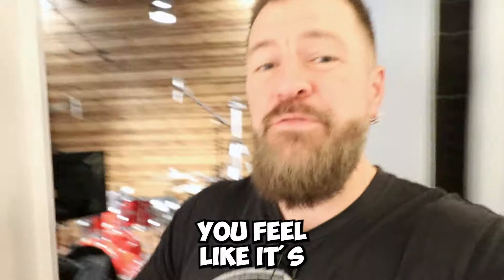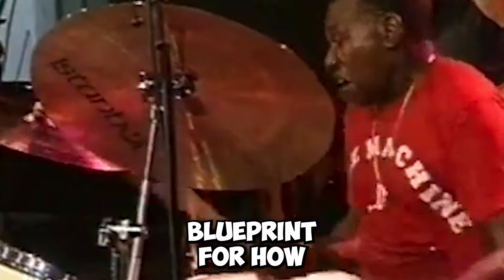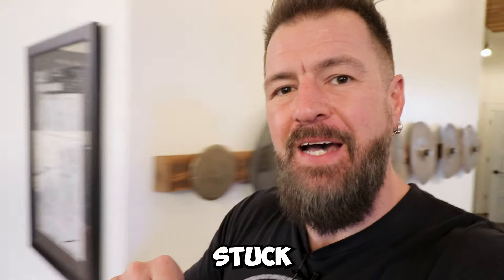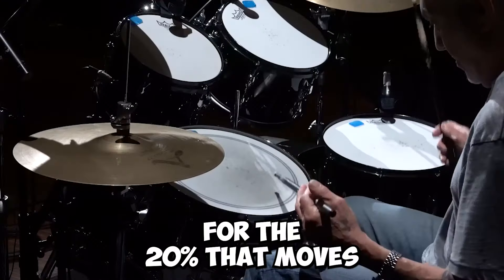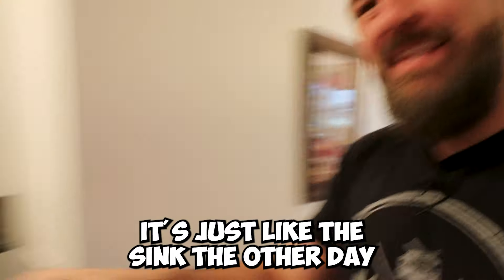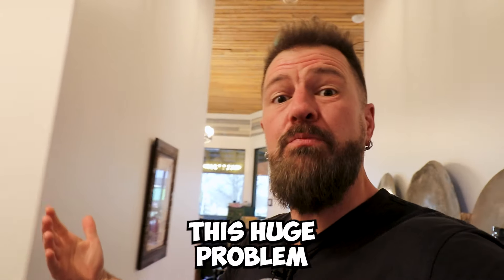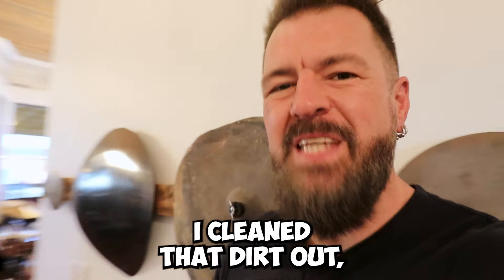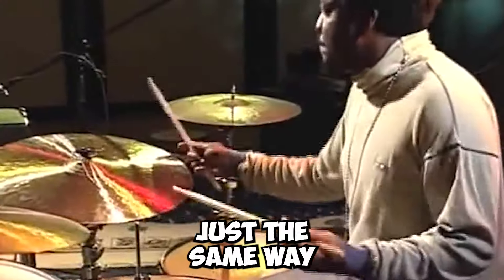How To FIX Your Drumming When It's Broken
Look, we've all been there with our drumming. In this drum lesson, I will break out a step-by-step method for "unsticking" your drumming and drumming practice time.

Cymbals: Zildjian

Drums: Whatever I feel like

Sticks: Vic Firth 5A

Heads: Aquarian

Lauten Microphones

Earthworks Microphones